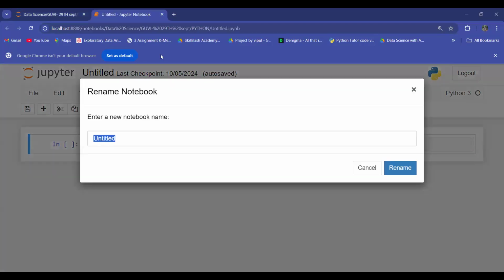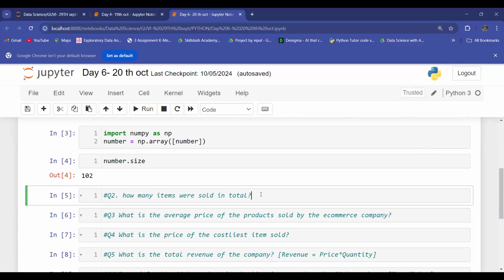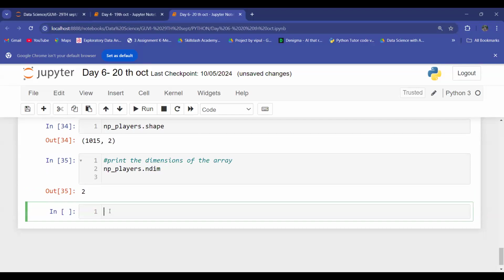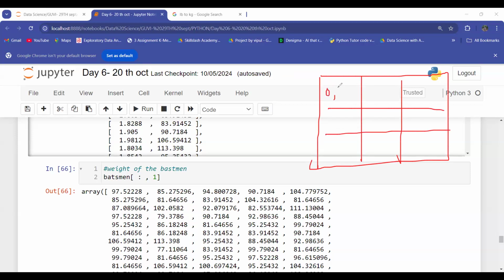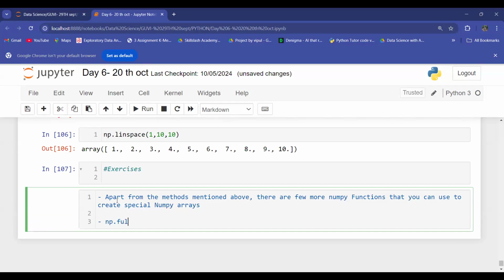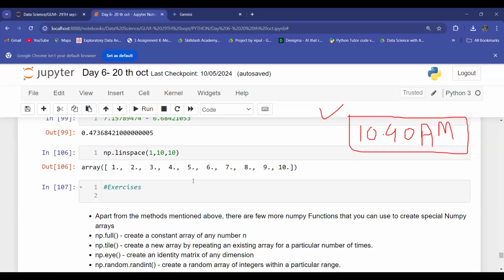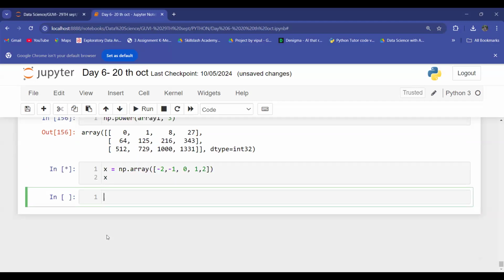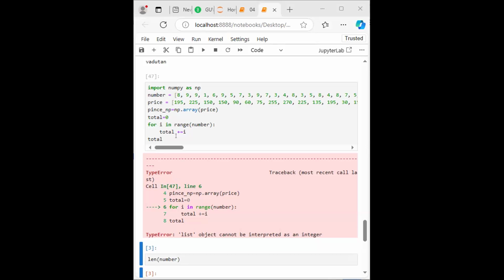MASTERS IN DATA SCIENCE - DAY 6 - All About Numpy, A-Z Numpy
Real life use-cases of numpy, with real world case studies,